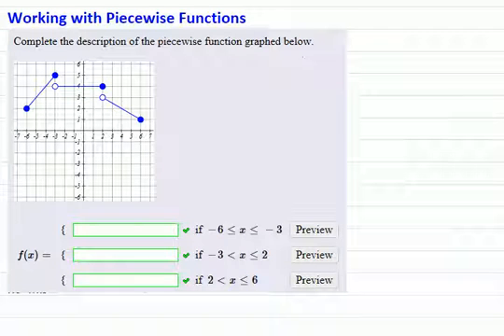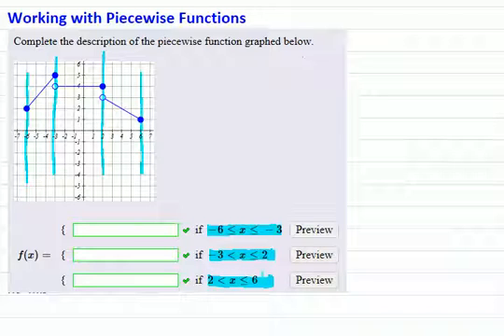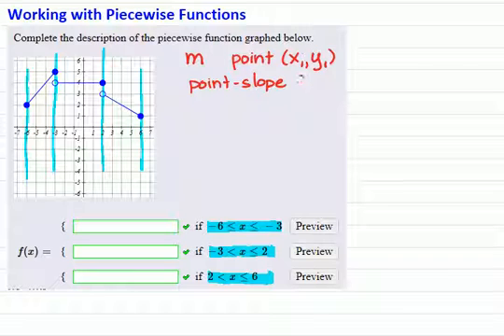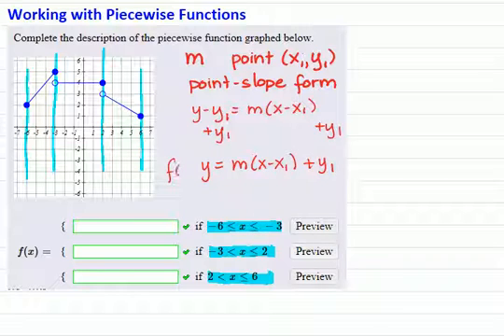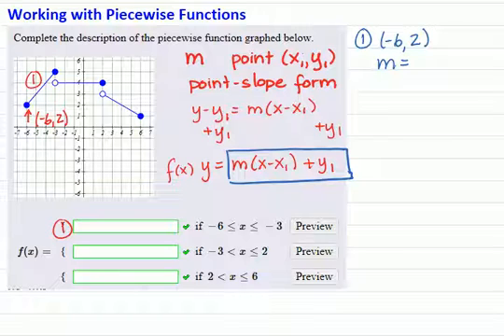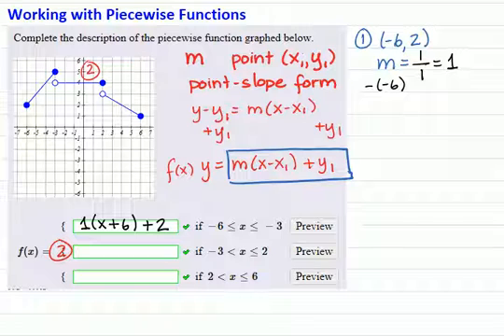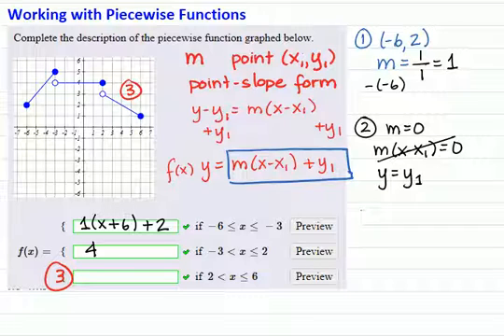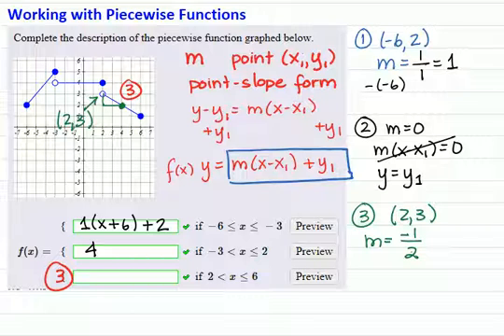Piecewise Functions: Equation from graph Example 2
Given the graph, find the equation of a piecewise function